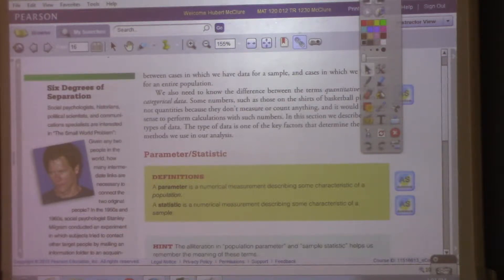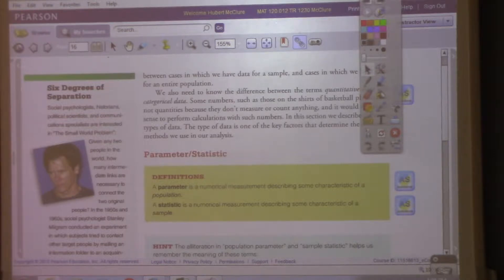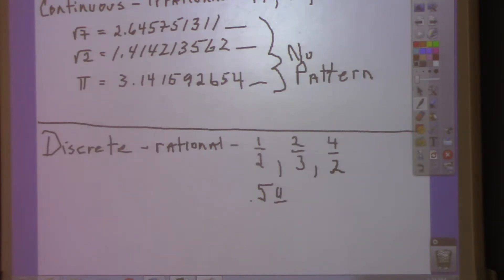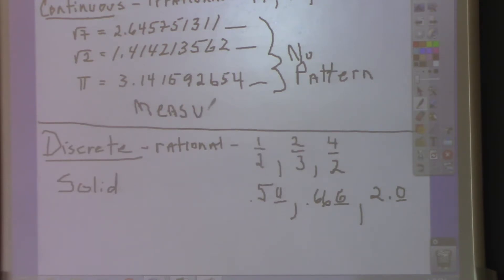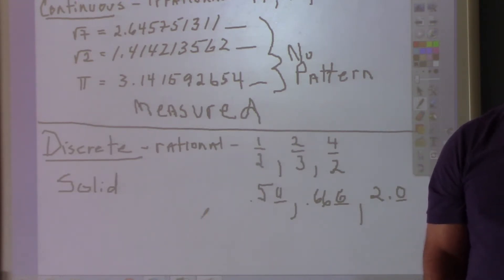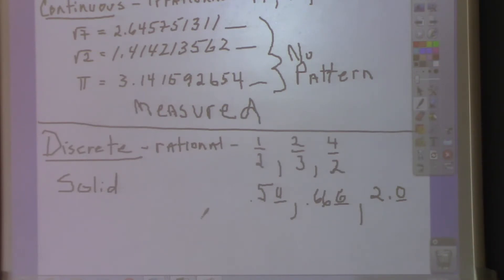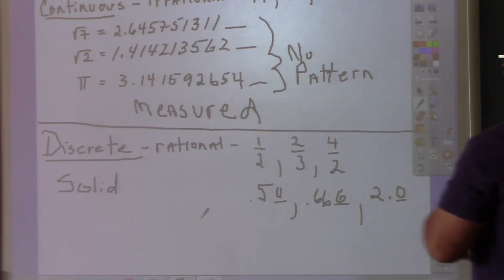MAT 120 05/14/2015 Video II